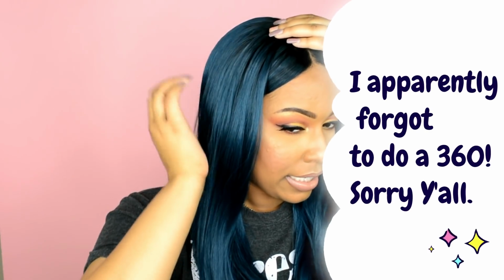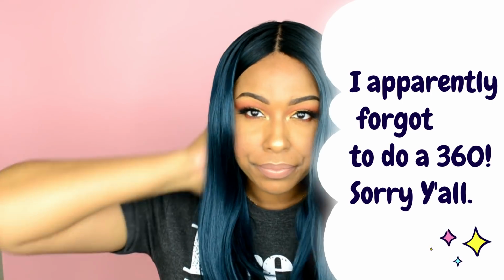13x4 Synthetic Lace Wig...HMMM | Faye in Black/Green | HERA REMY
FAYE in color Black Green

Curl wand
Edge Brush
Wig Grip

Lashes: Lion Hearted by Cake Face Beauty
Liner: Elf Liquid Liner in Jet Black
Lips: Milani Amore Shine Gloss in Crush
Shirt: Shein